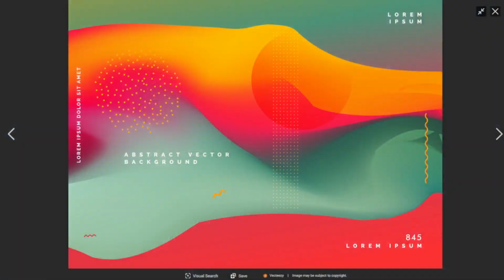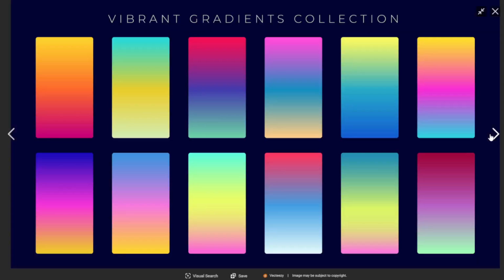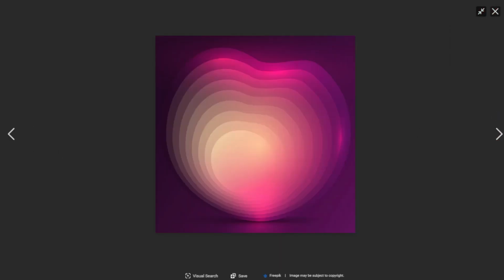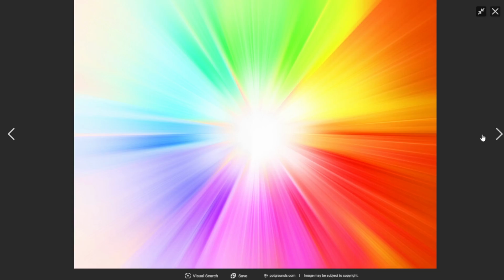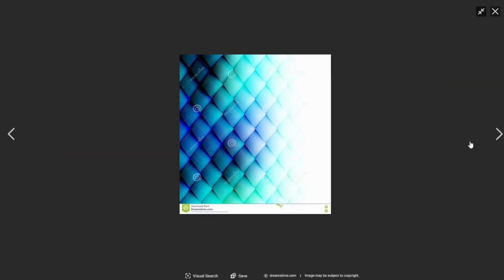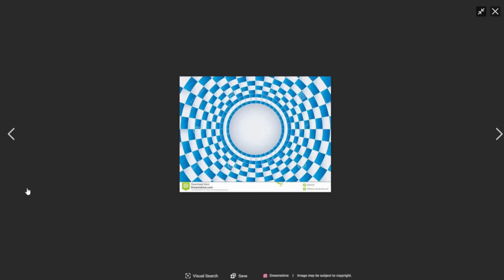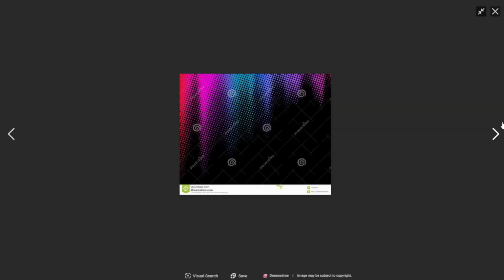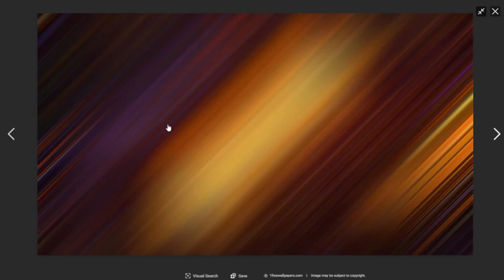What is Abstract Gradien Graphic Design - Jarnjock - Architecture Talk 18